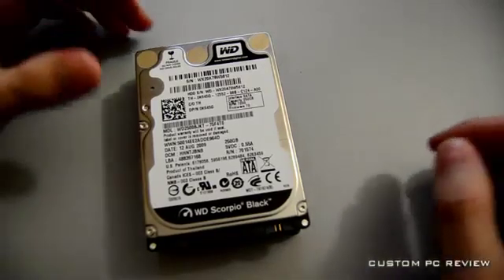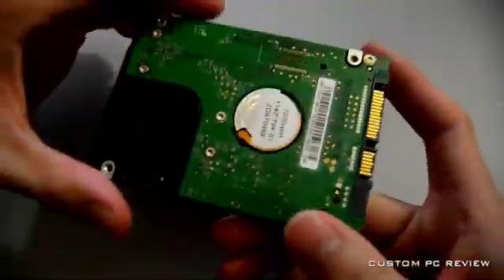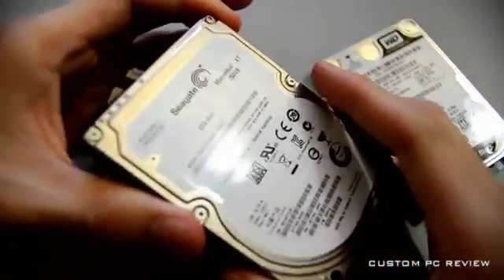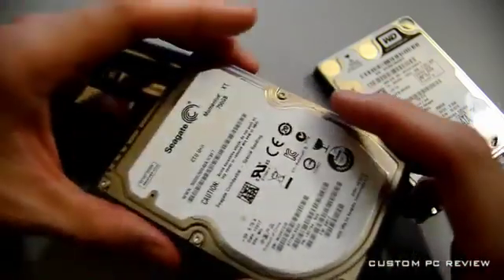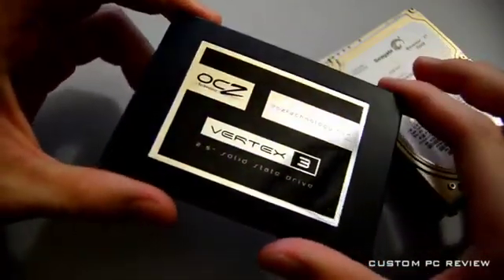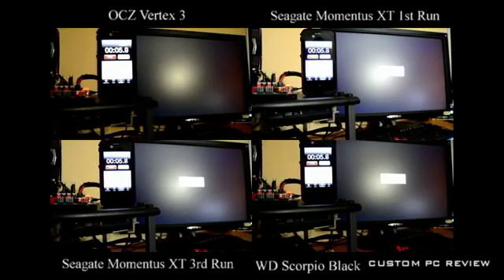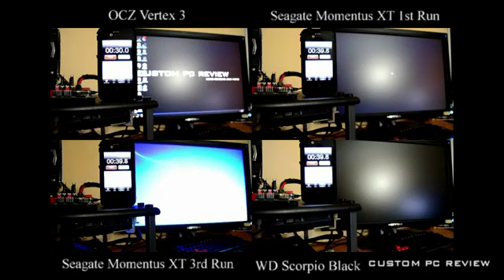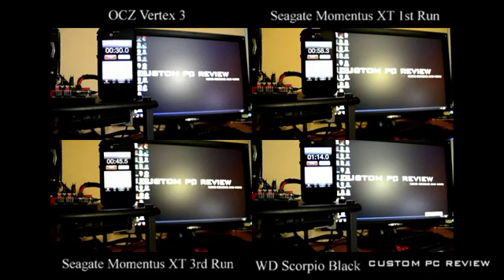SSD vs HDD vs SSHD [Boot Test]